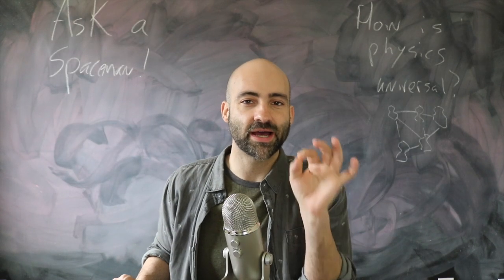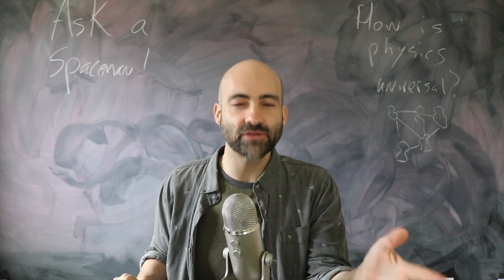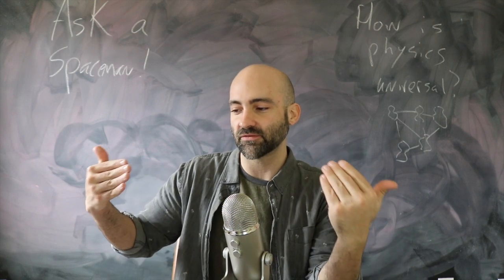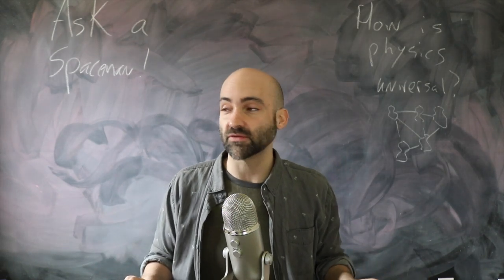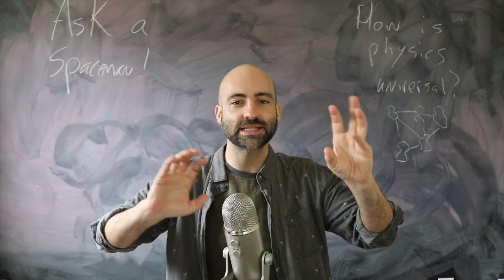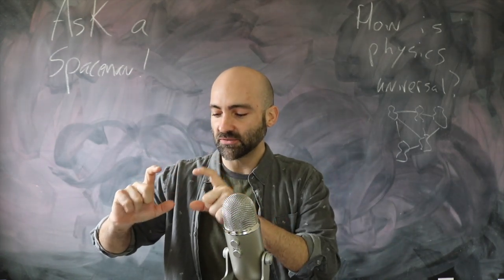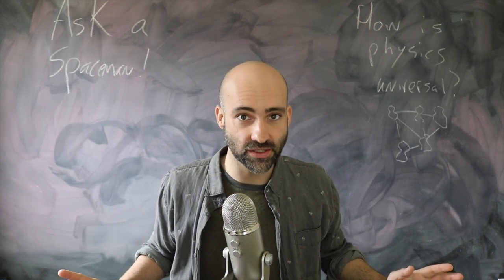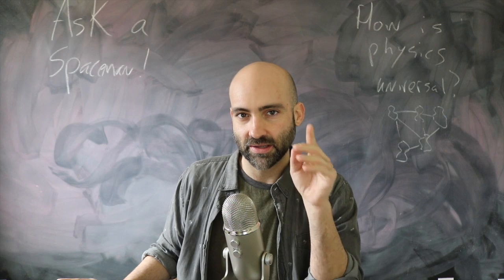Physics explains everything - Ask a Spaceman!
What blows me away about the universe? How is it all connected? How does universality give physics the power to explain everything? I discuss these questions and more in today’s Ask a Spaceman!